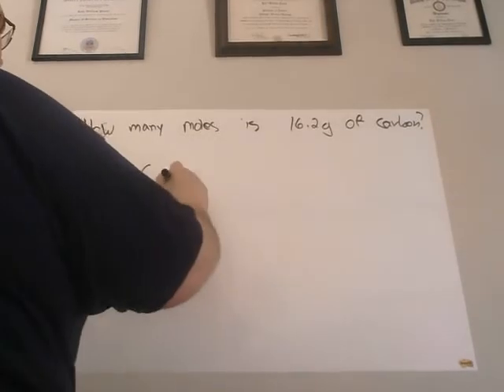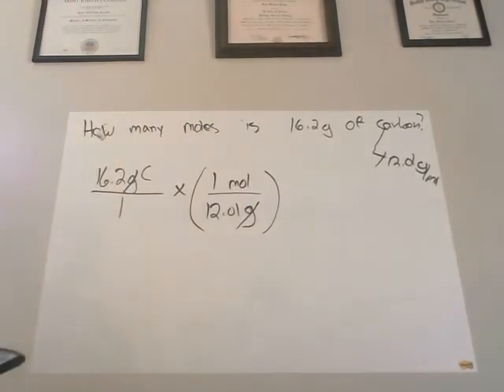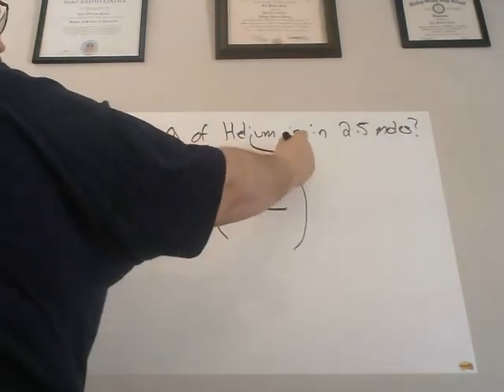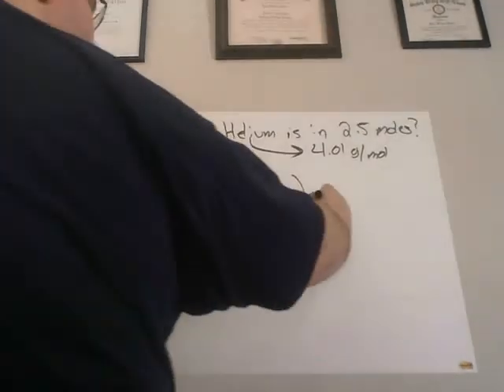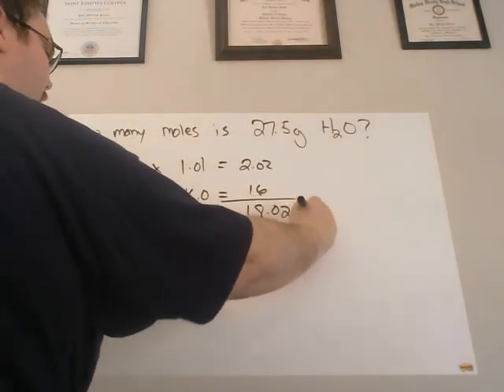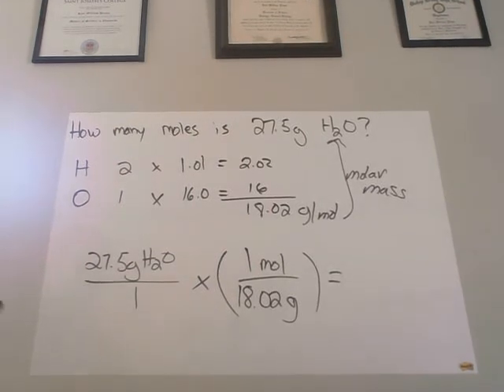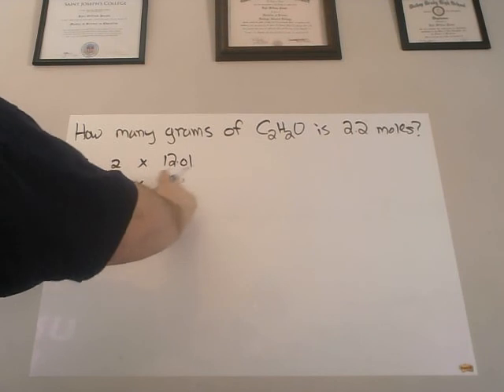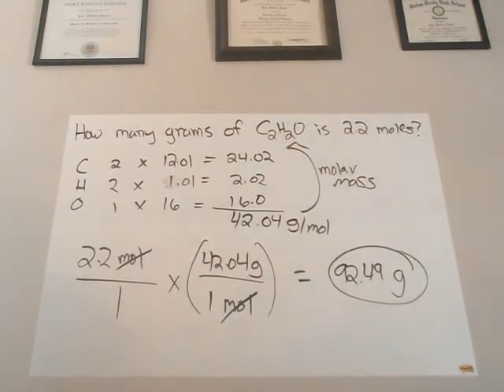Molar Conversions Lecture